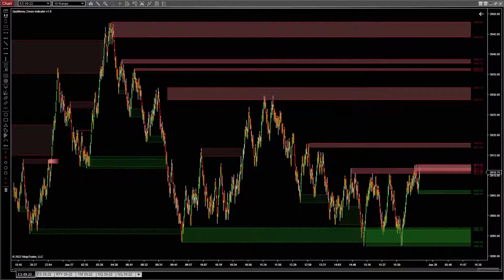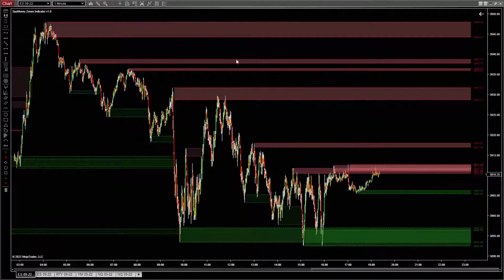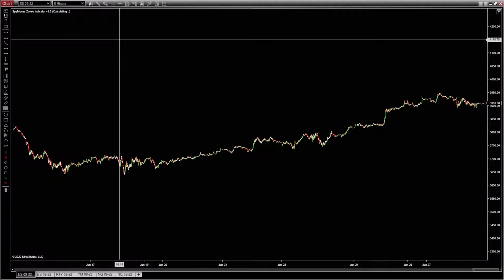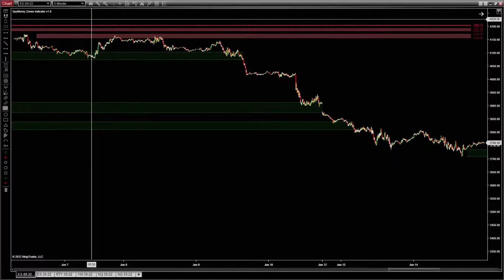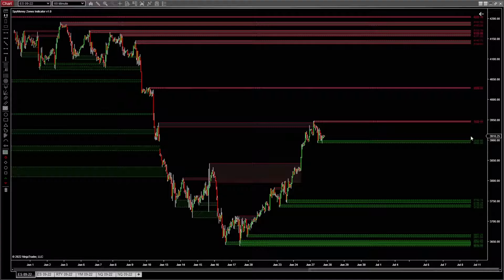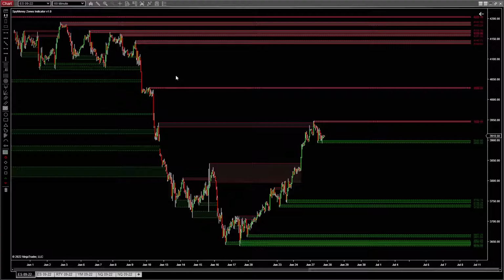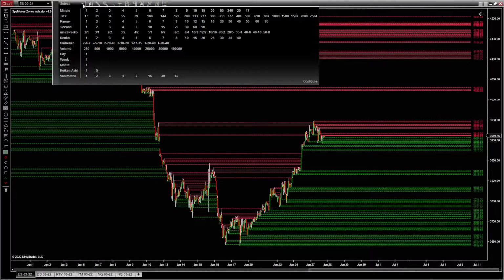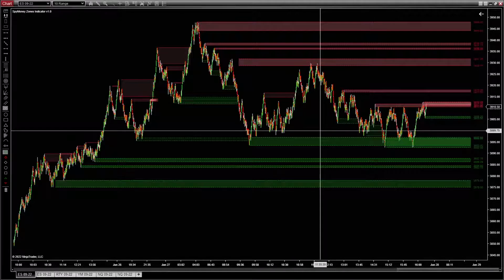Spy Money Zones Indicator for NinjaTrader 8